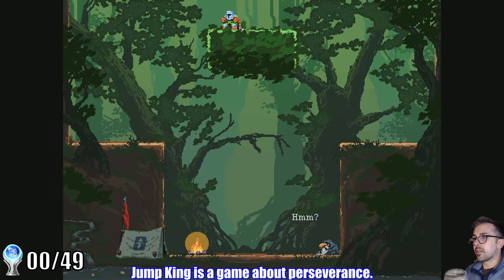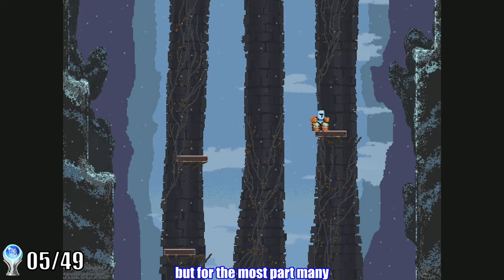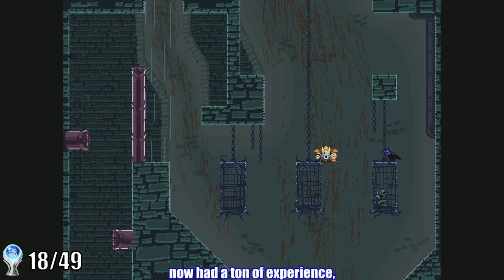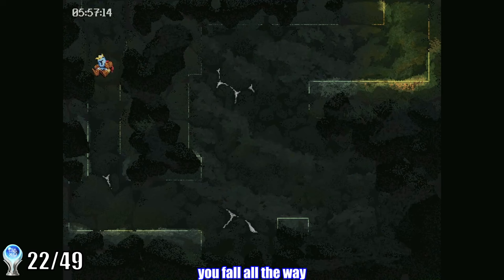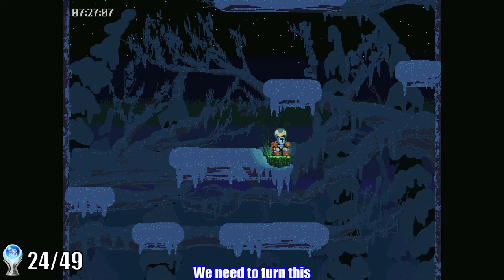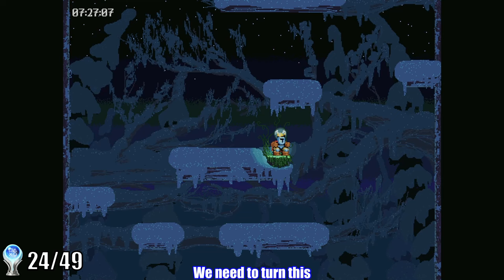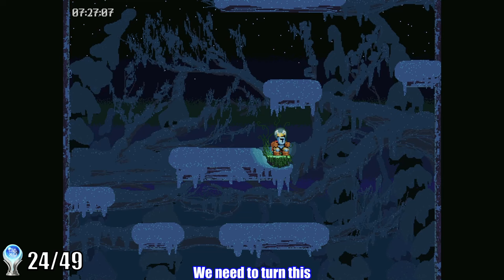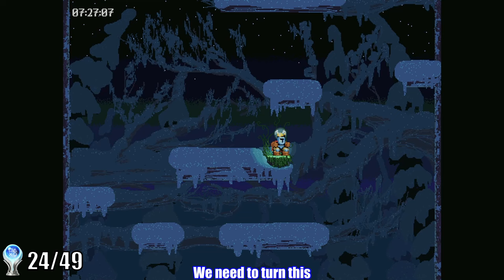I Fell 8716 Times To Get Jump King's Platinum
I decided to add one of the hardest Platinum trophies to my collection: I went for the Jump King Platinum.

This game is similar to games like Getting Over It and A Difficult Game About Climbing. It really tested my patience as I worked for over 2 months to complete it. I think it is harder than the Super Meat Boy platinum, and slightly easier than Super Meat Boy Forever.

PSN: jeremy_bentham
Current Platinum Trophy Count: 59